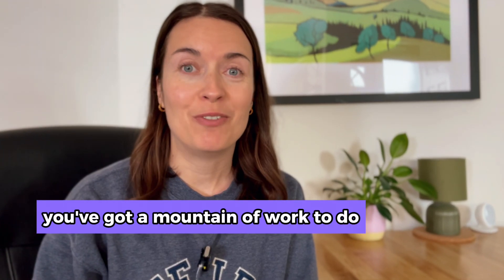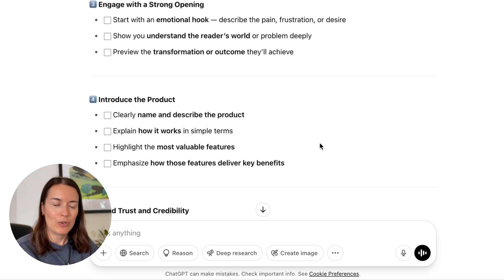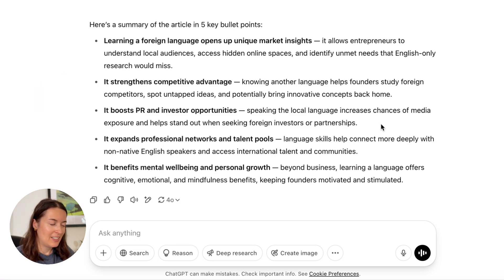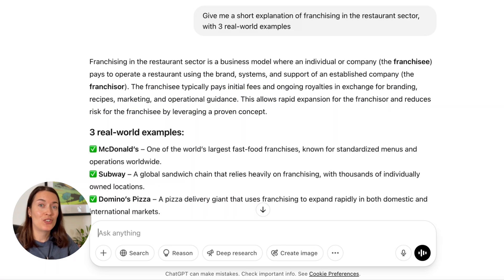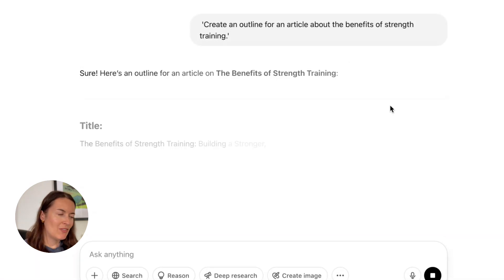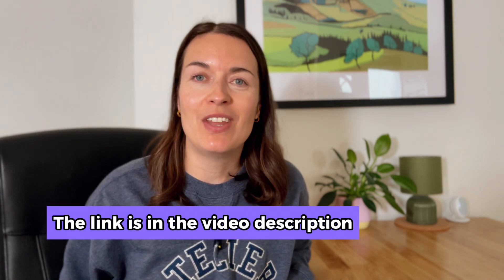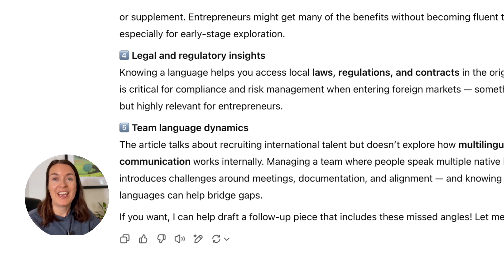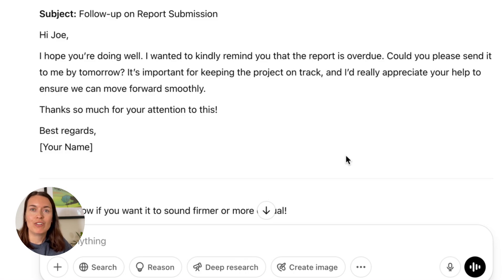10 ChatGPT PRODUCTIVITY TIPS for work | AI writing hacks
Learn 10 simple productivity hacks for getting your work done faster with ChatGPT. These tips are perfect for content creators, marketers, copywriters, comms people and students!

00:00 Intro
00:42 Checklists
02:14 Summarising
03:31 Speedy research
05:05 Brainstorming
05:20 Outlines
06:35 First drafts
07:31 Finding gaps
08:37 Proofreading
08:49 Emails
10:48 Templates